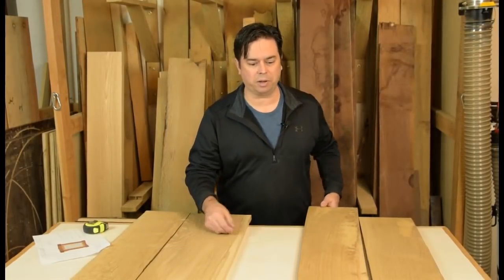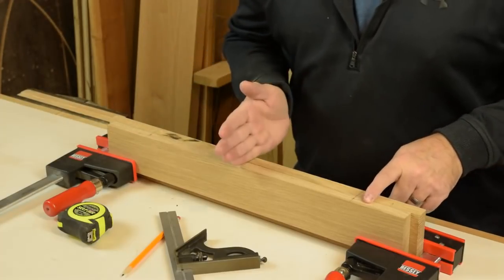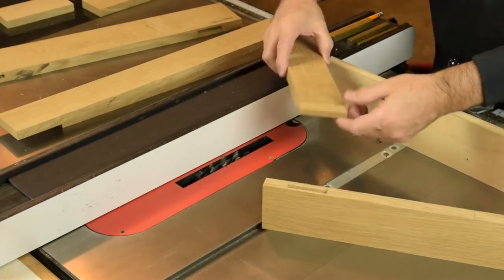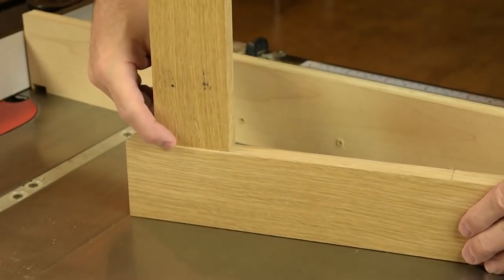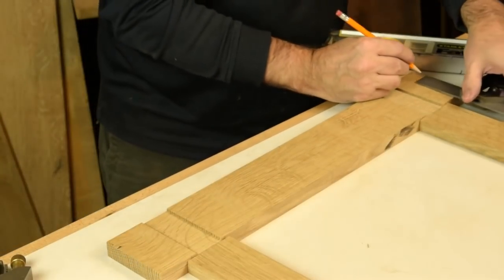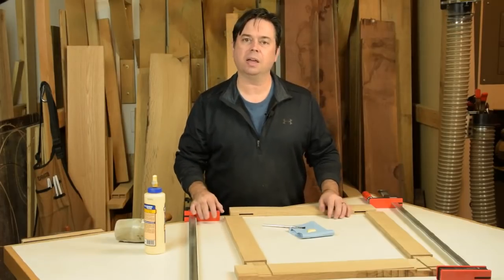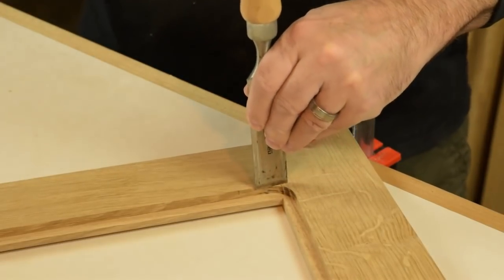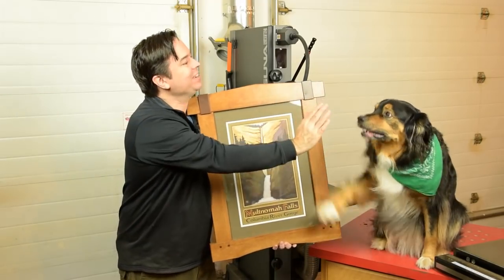How To Build a Craftsman Style Picture Frame Featuring the Laguna 14|12 Bandsaw | Laguna Tools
Woodworkers are always looking for the next project to build, and this just may be it!  Start with this elegant picture frame that's surprisingly easy to build.  Follow along as Willie Sandry takes you through the key steps of construction.

Learn how to build this craftsman style picture frame to display your favorite artwork around the house.  With traditional mortise and tenon joinery, its sure to last for years.  Plus - learn how to easily install the decorative walnut "card inlays" with a dado blade technique at the table saw.  It creates a unique, handmade look that's perfect for any woodworker or DIY crafter.